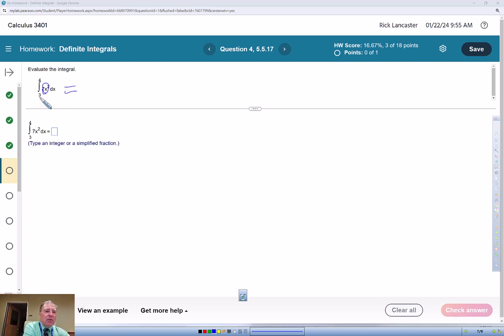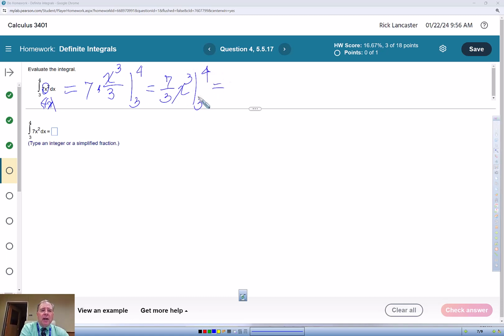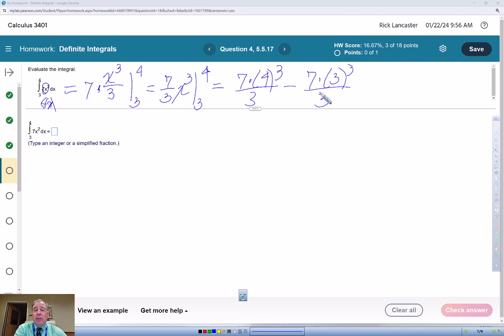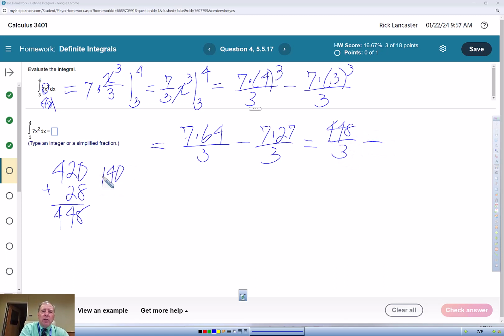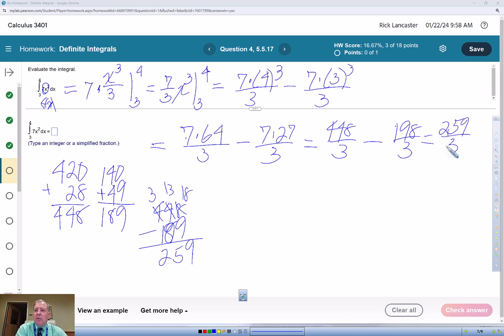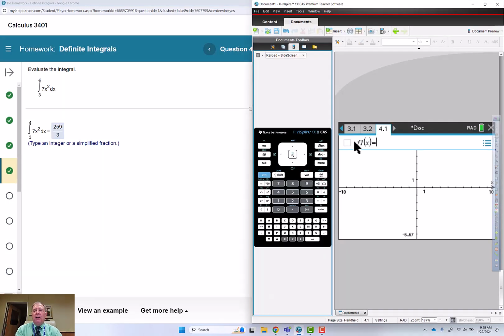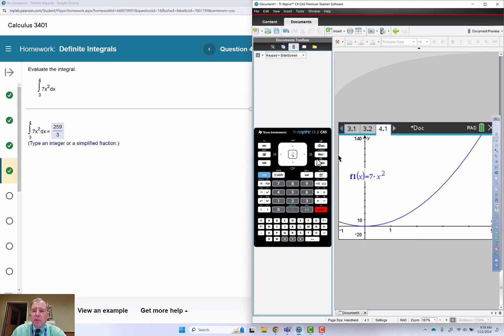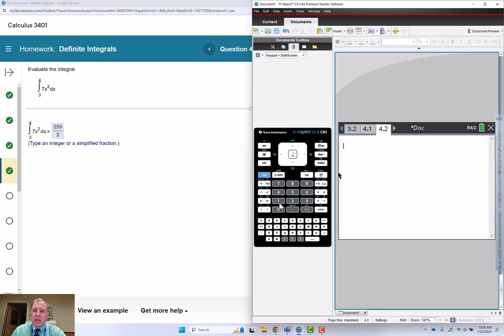Definite Integrals Q04